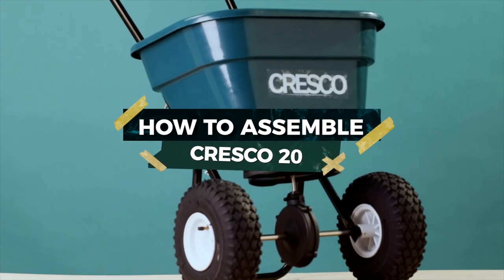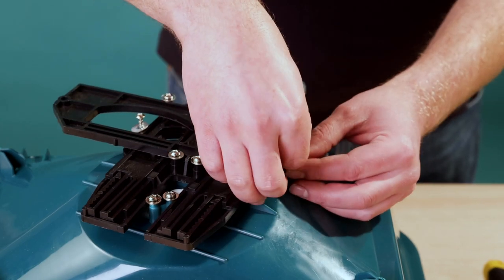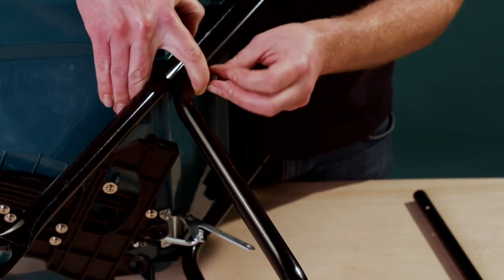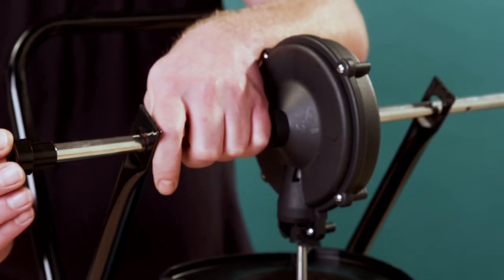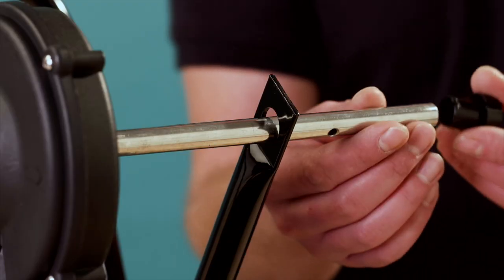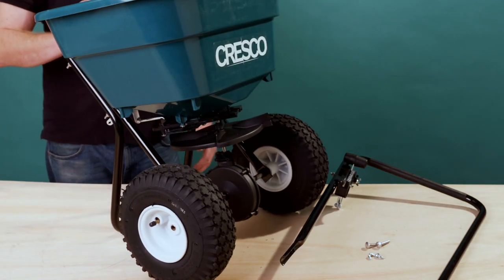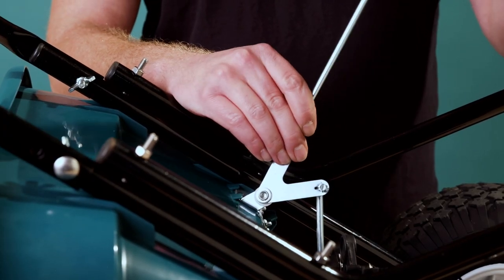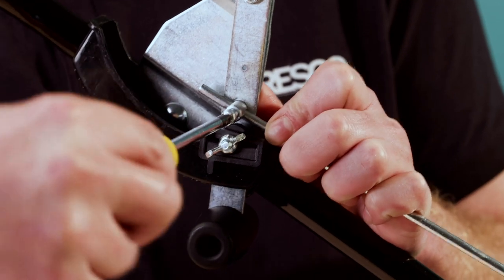How To Assemble Your Cresco 20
This is the video guide on how to assemble your new Cresco 20 fertilizer and salt spreader.

Please also refer to the instructions manual when assembling your spreader.